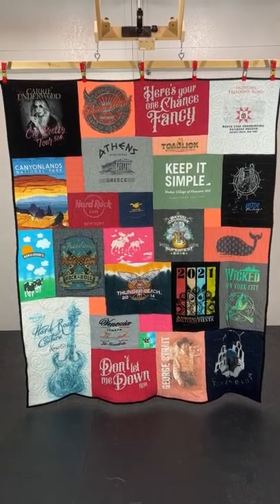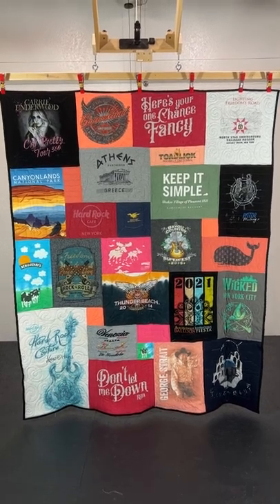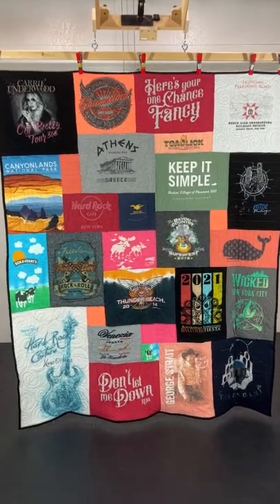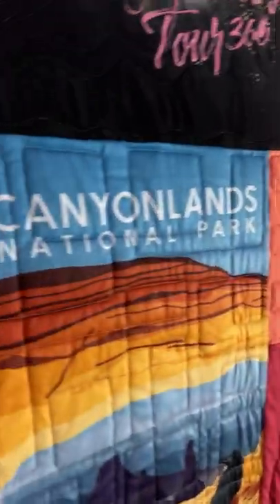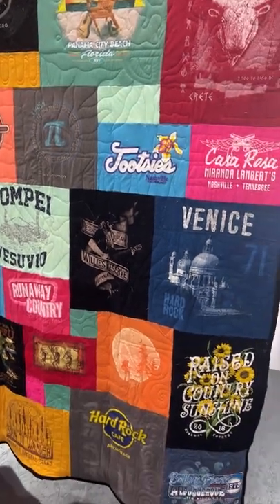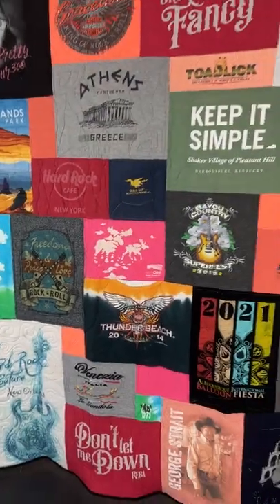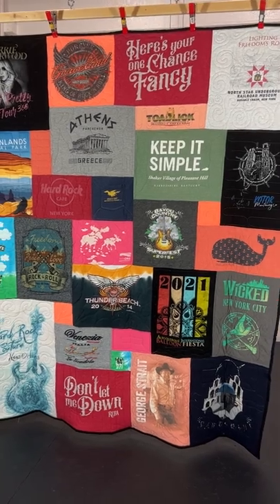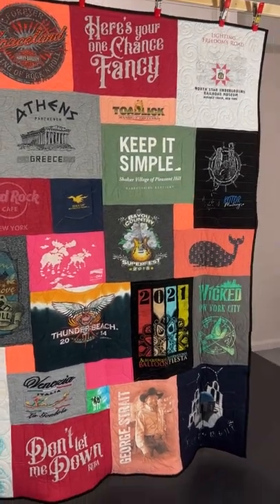A Double-sided T-shirt Quilt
Here's a great double-sided T-shirt quilt.